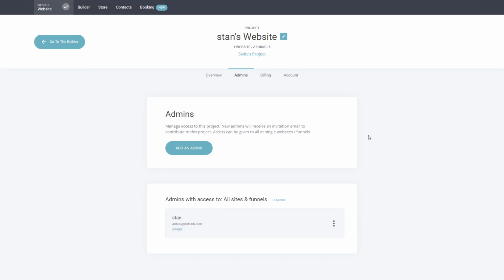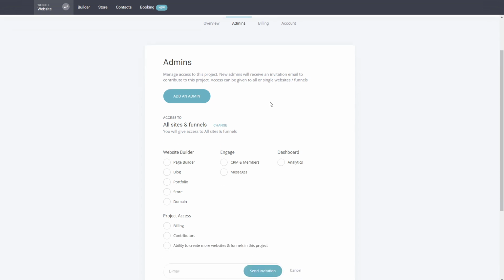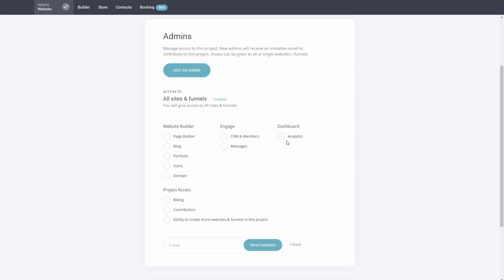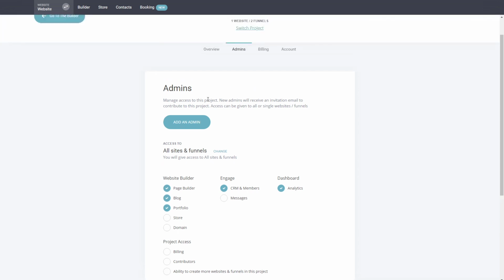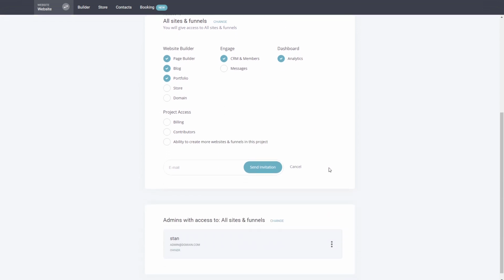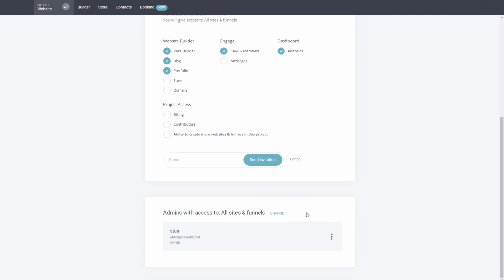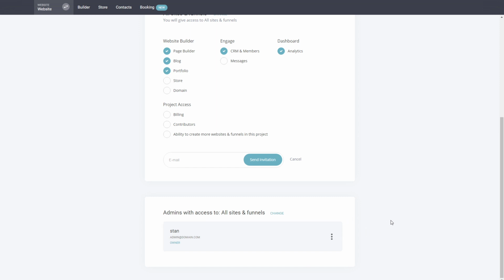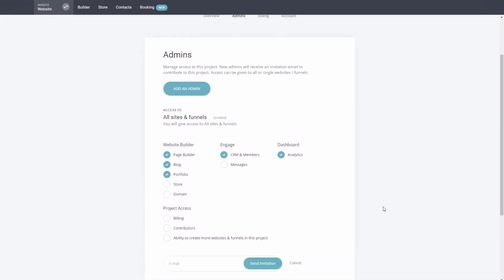Add Admins to your Project Website or Funnel